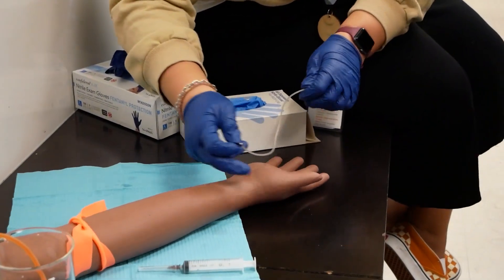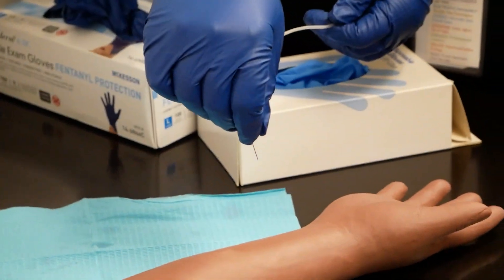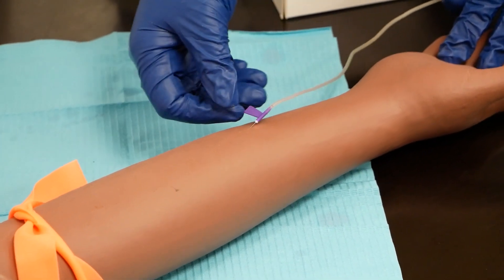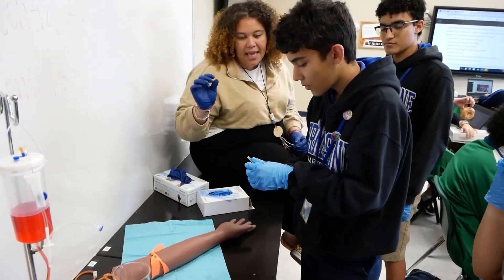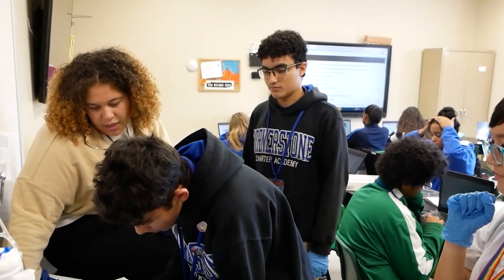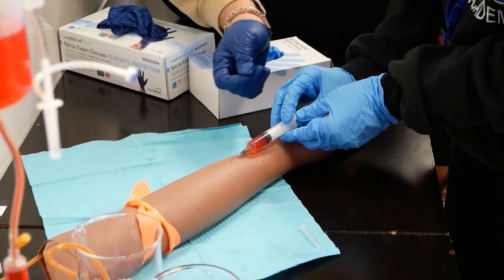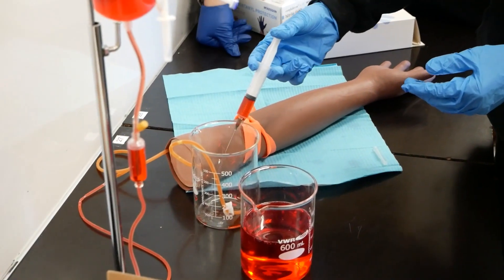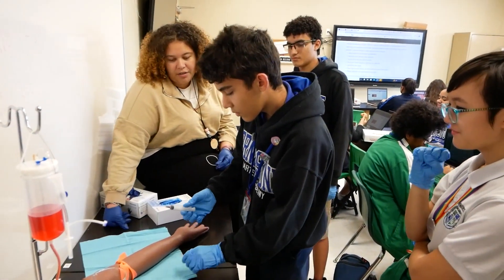PLTW Blood Draw